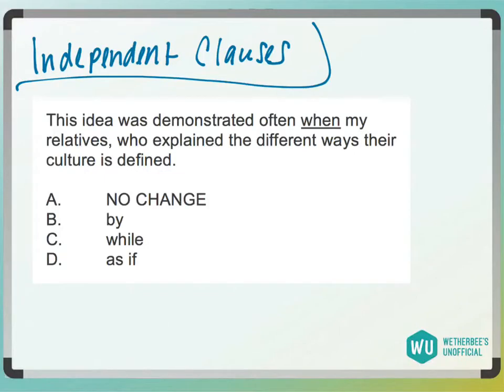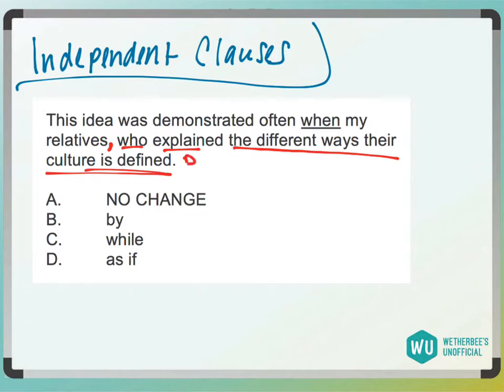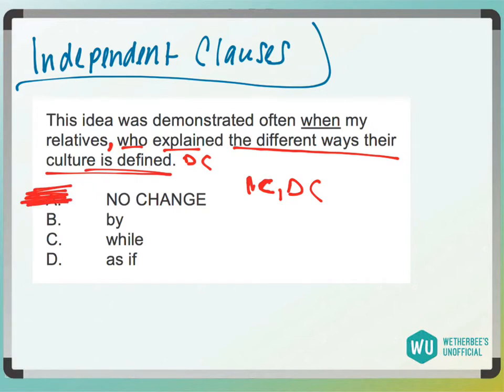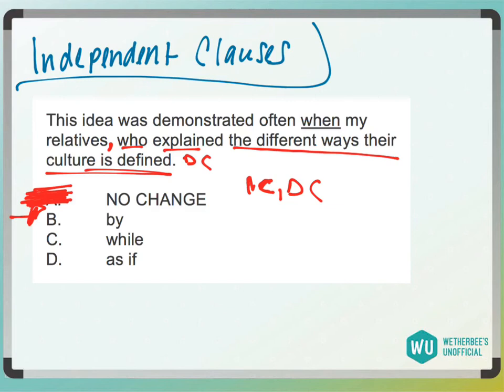Independent Clauses_b2_12e16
Independent Clauses